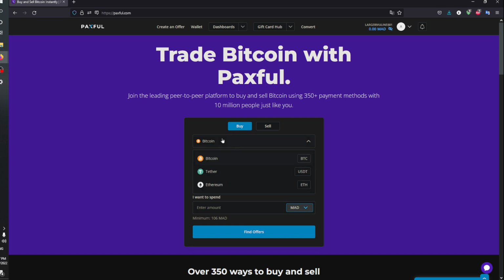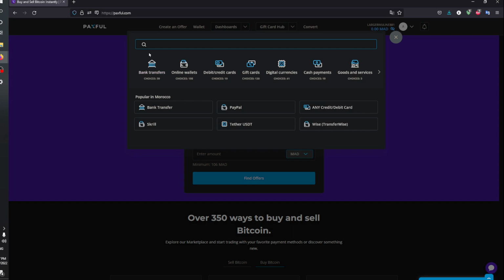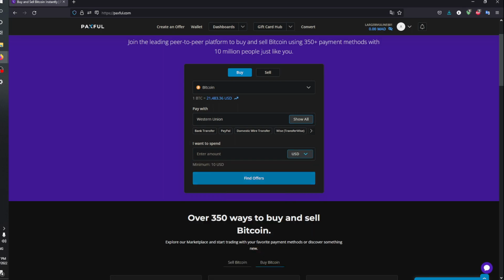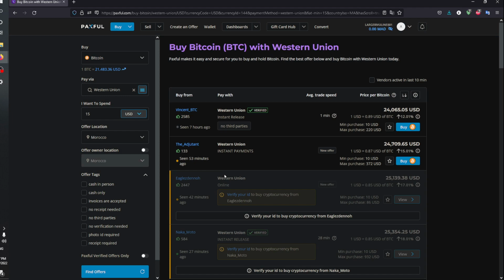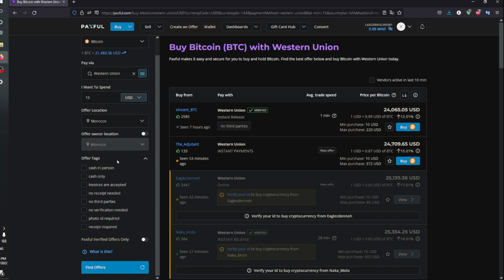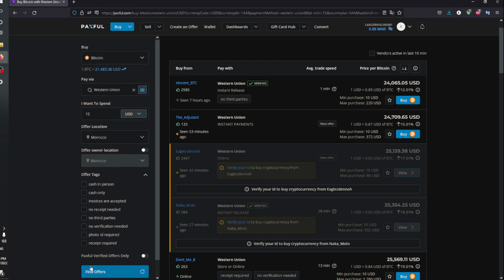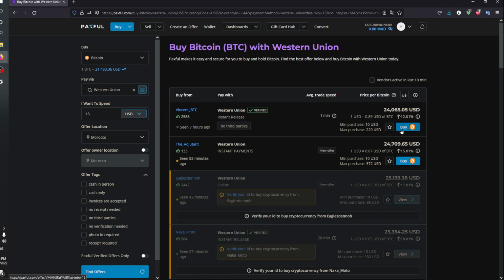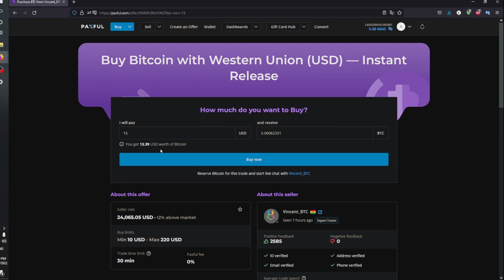How To Buy Crypto (Bitcoin) With Western Union Tutorial